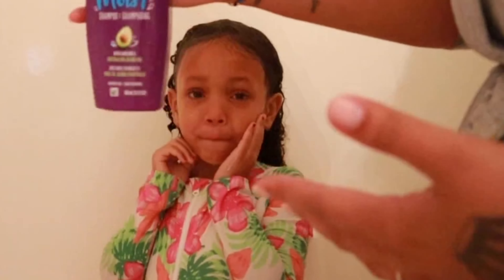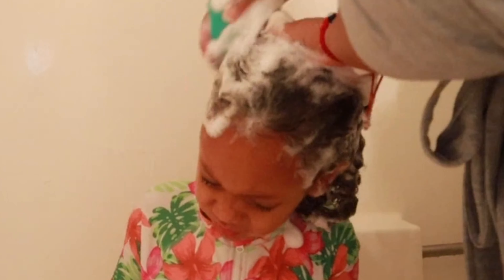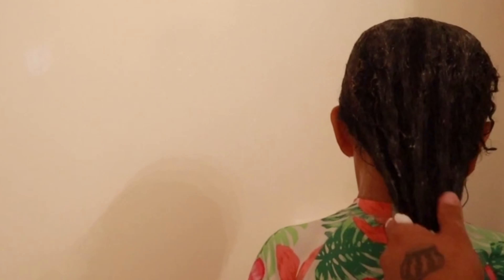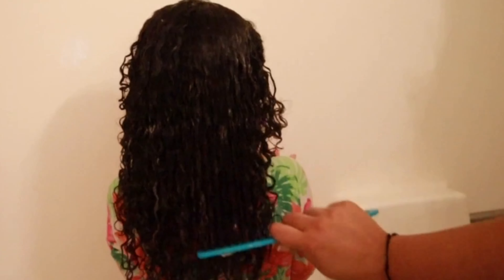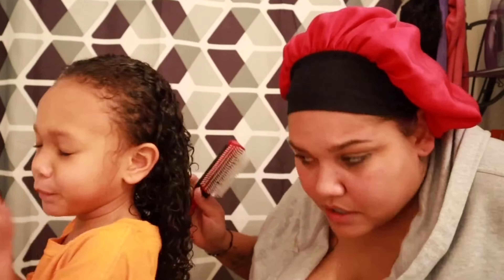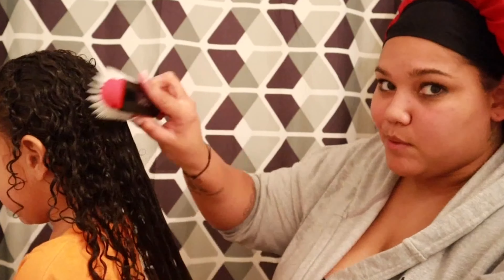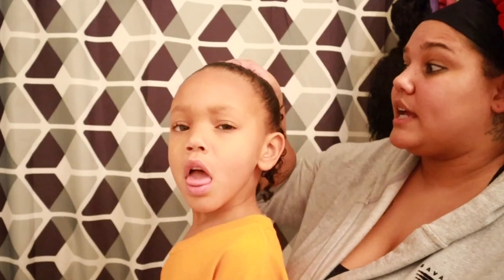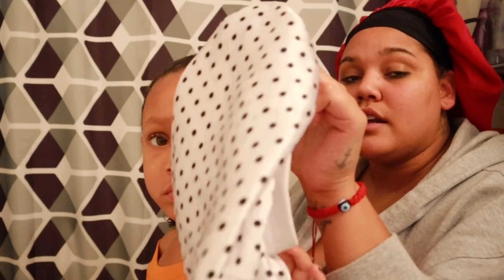Hairstyles for tendered kids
We hope you enjoyed this Back to school style for our curly girls!